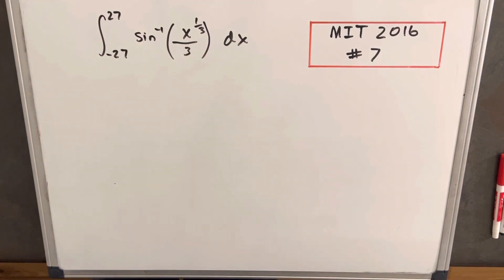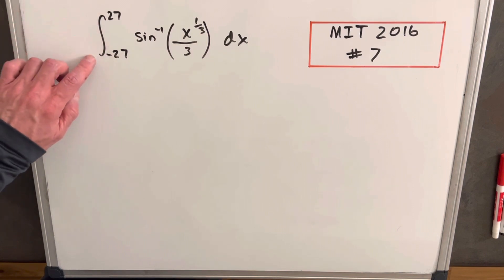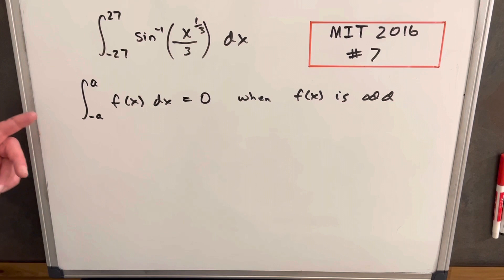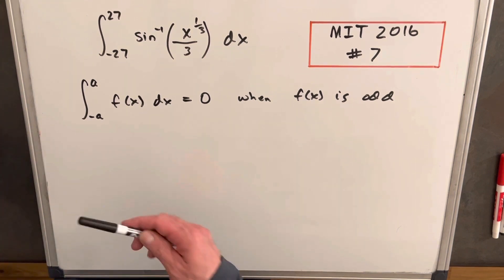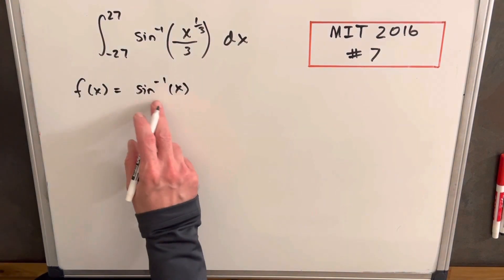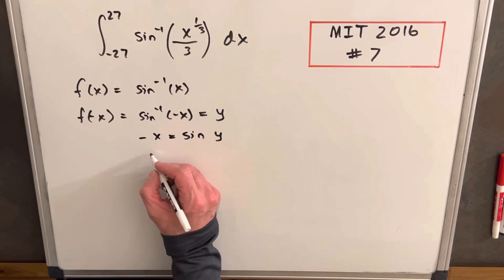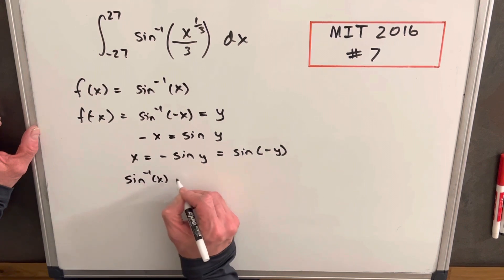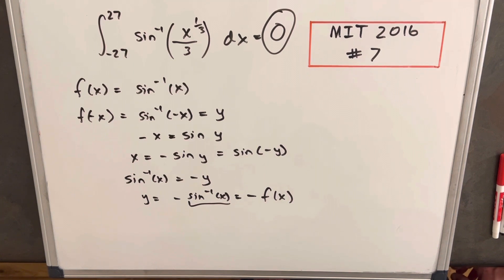MIT Integration Bee 2016 #7